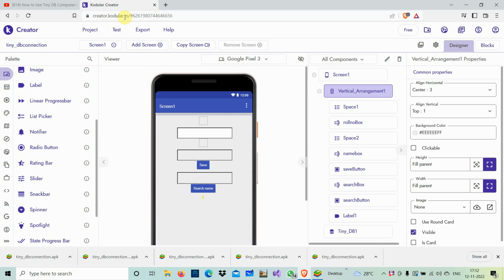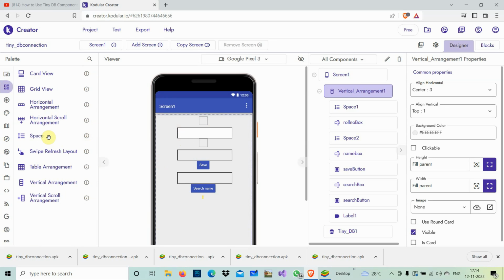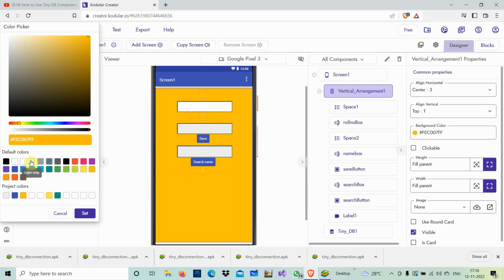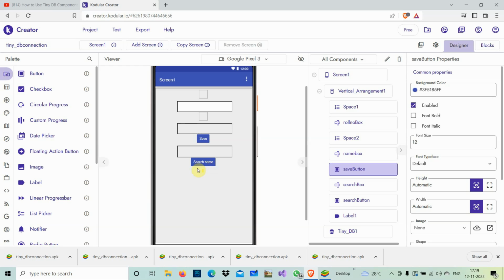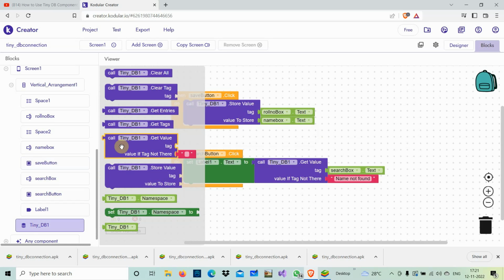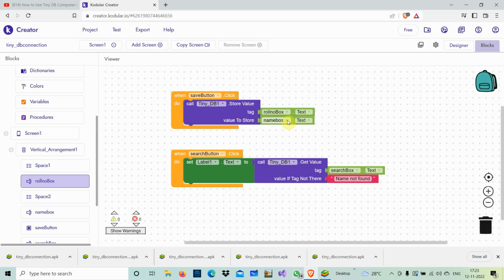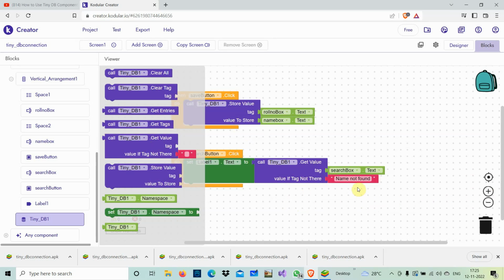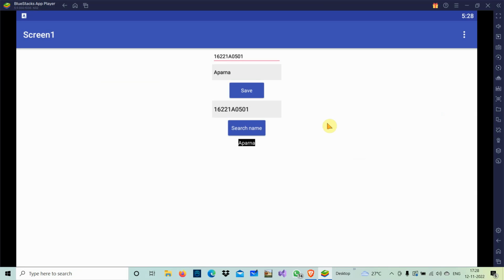kodular part3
Tiny database connectivity to kodular app